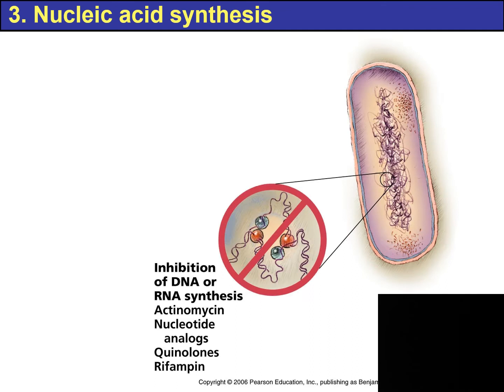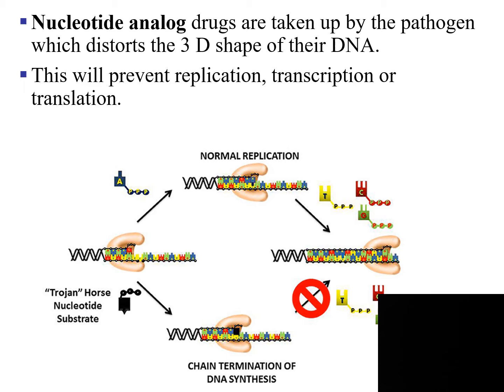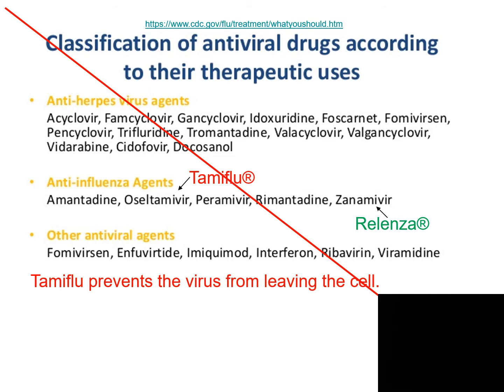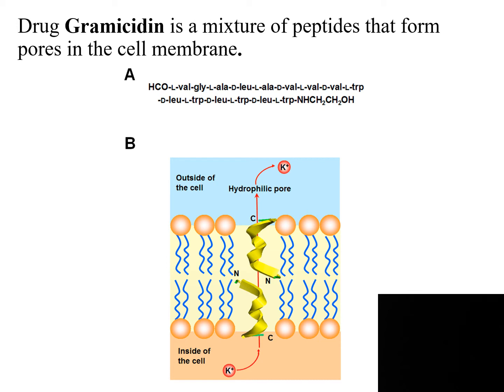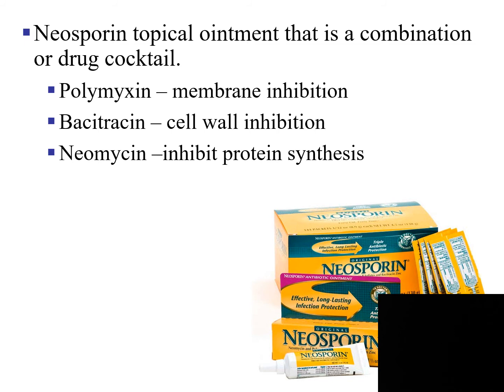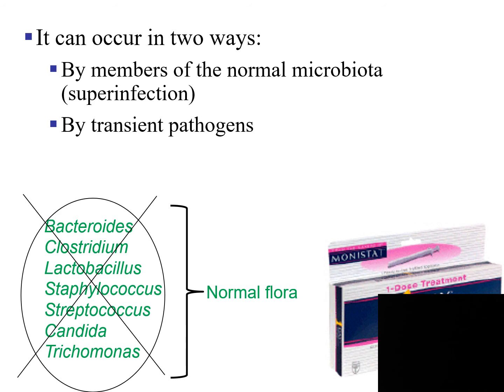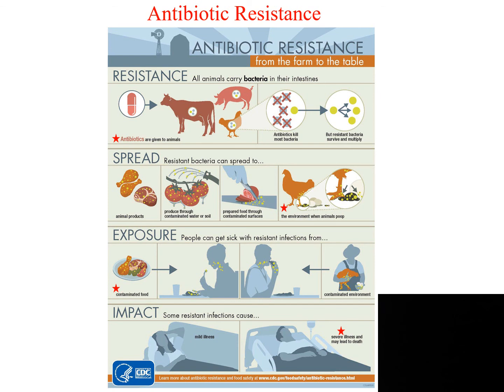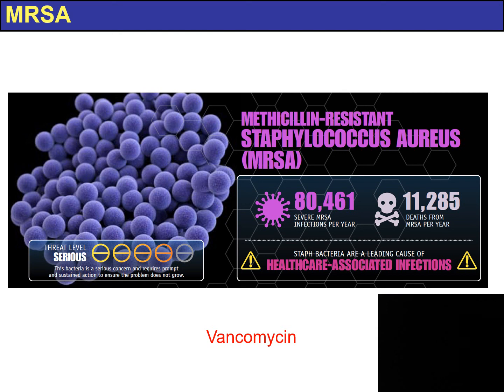Microbiology 10c Antimicrobial therapy 42